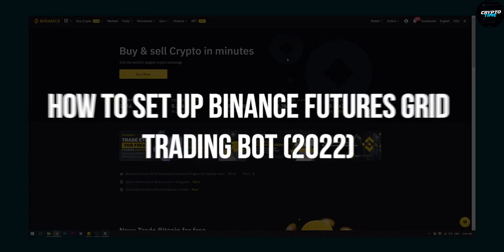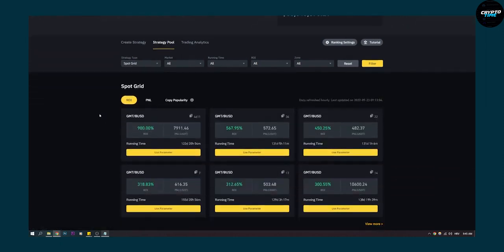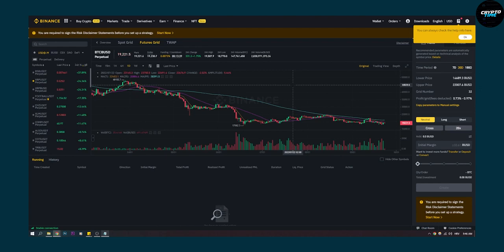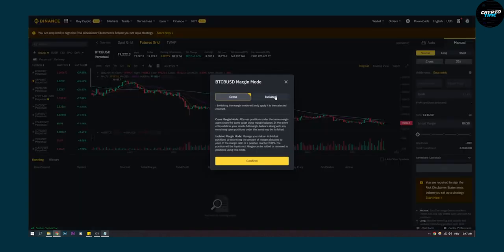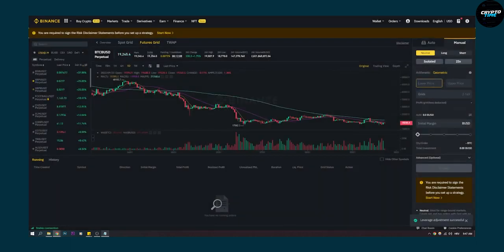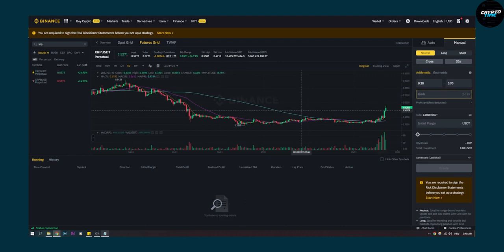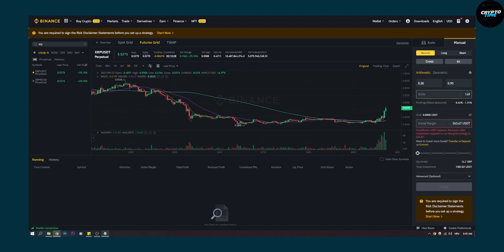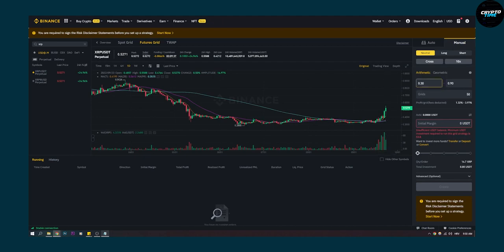How to Set Up Binance Futures Grid Trading Bot 2022